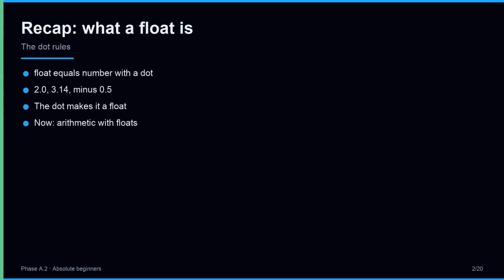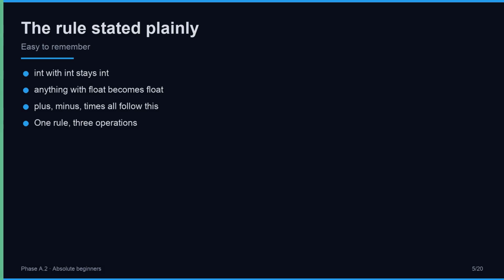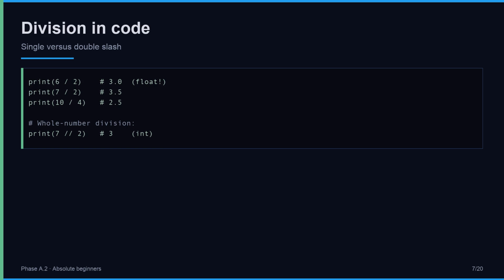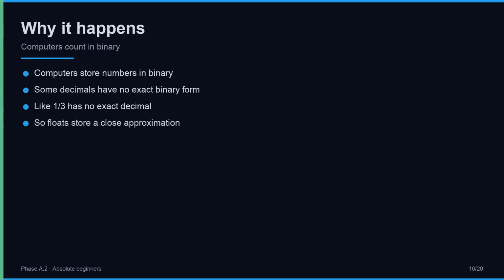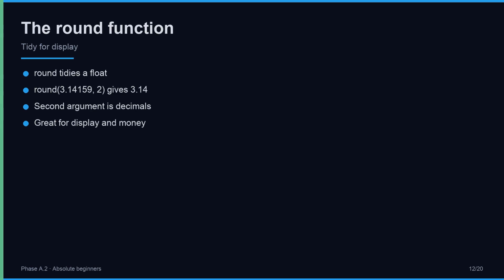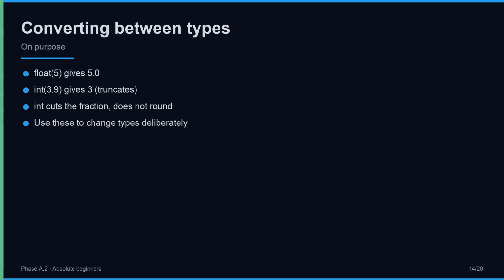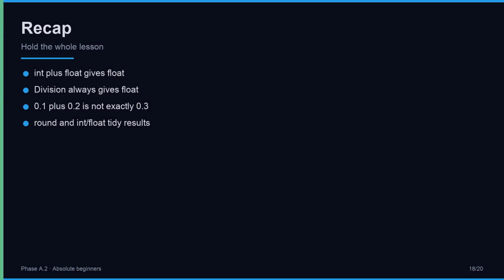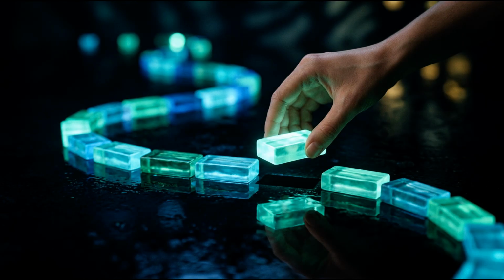type float using